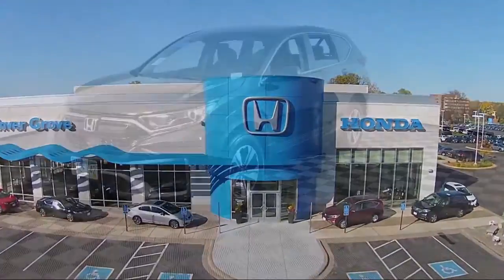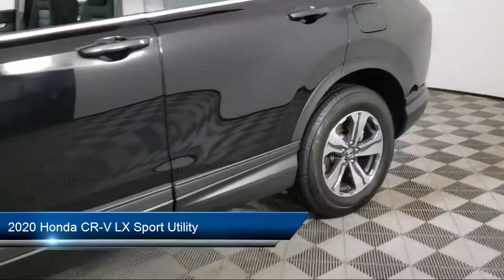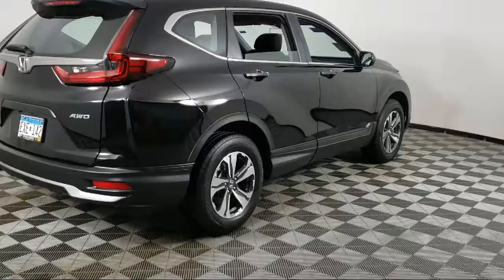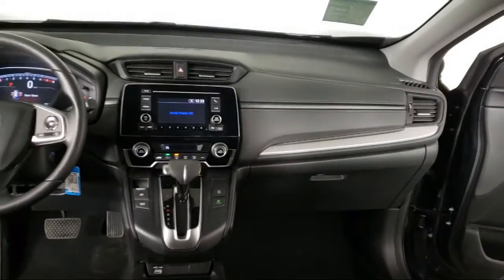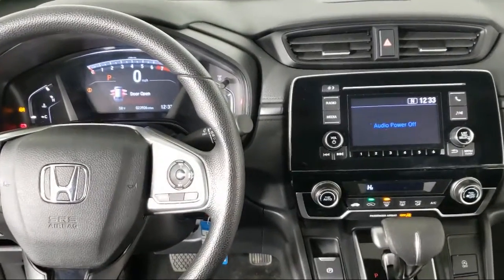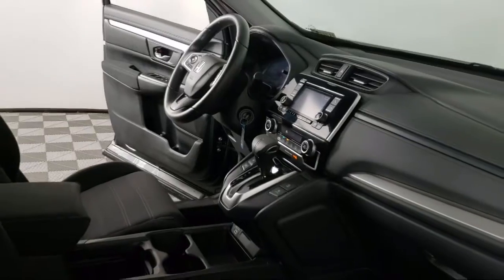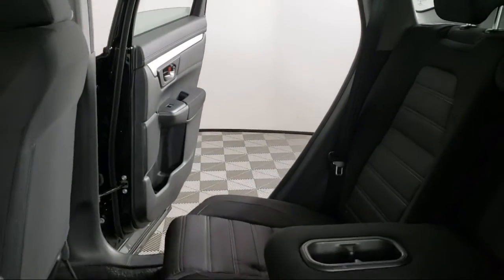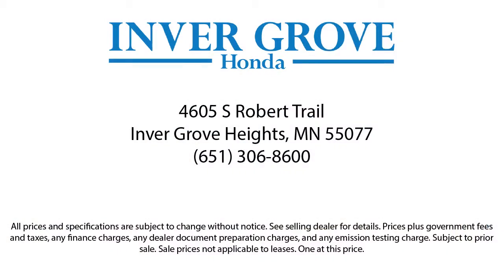2020 Honda CR-V LX Sport Utility Inver Grove Heights St. Paul Minneapolis Woodbury Burnsville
2020 Honda CR-V LX Sport Utility Stock Number: P12229 Vin:5J6RW2H24LL018893.